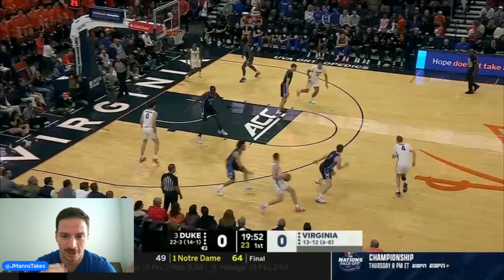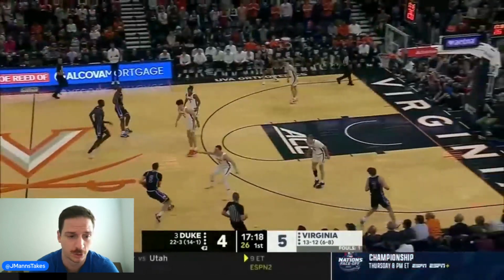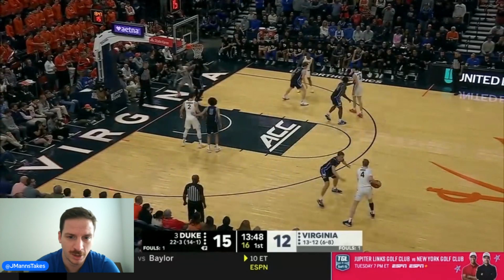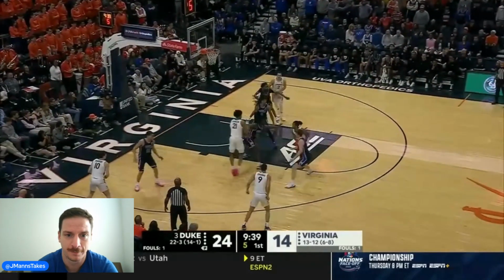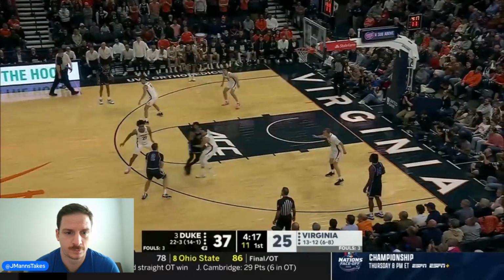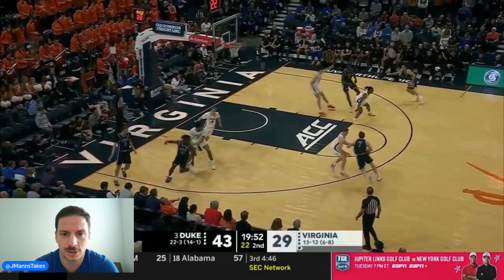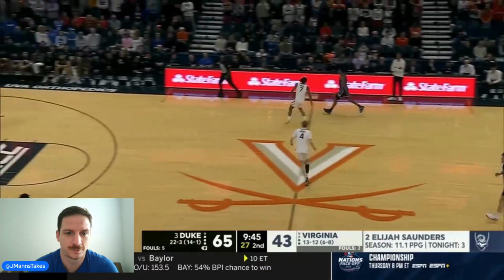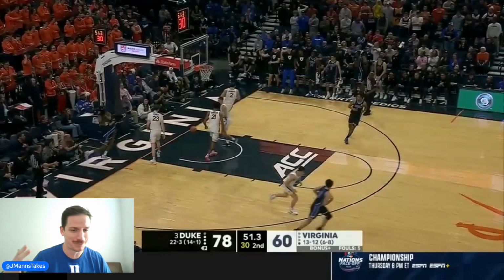Duke CRUISES Through Virginia: A Film Breakdown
Virginia was overmatched from almost the beginning of the game against Duke as Duke led as many as 27 in the game. I break down how all of it happened.